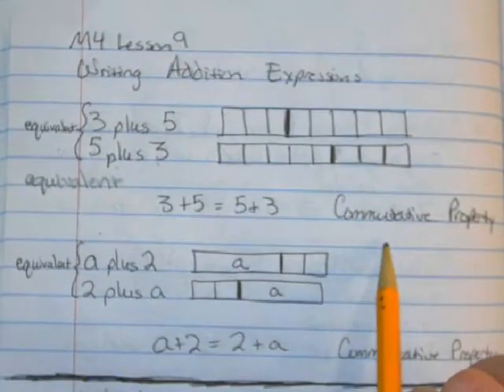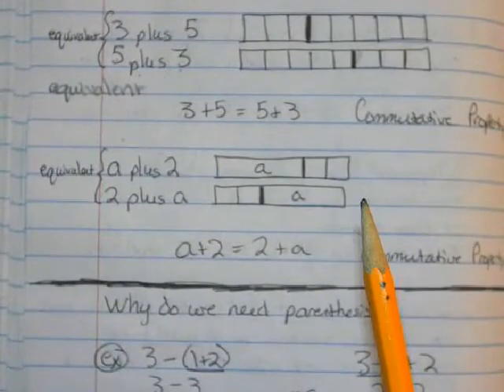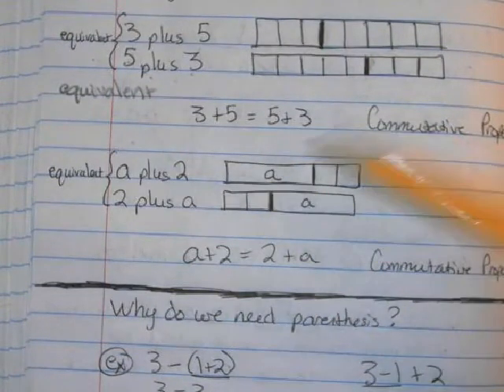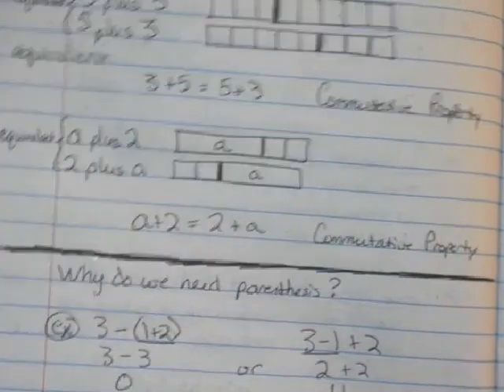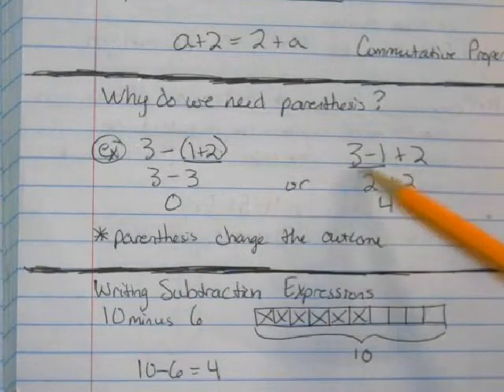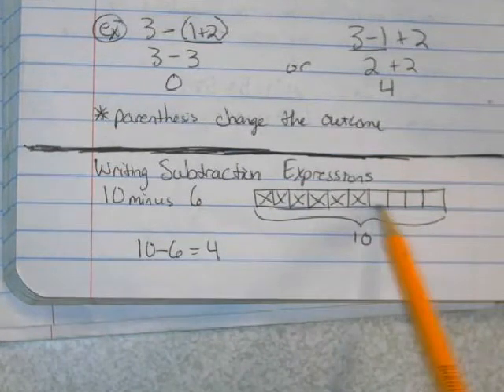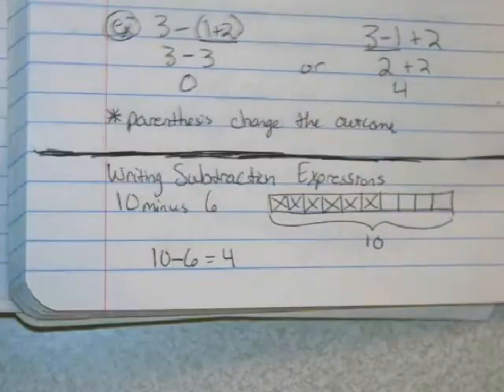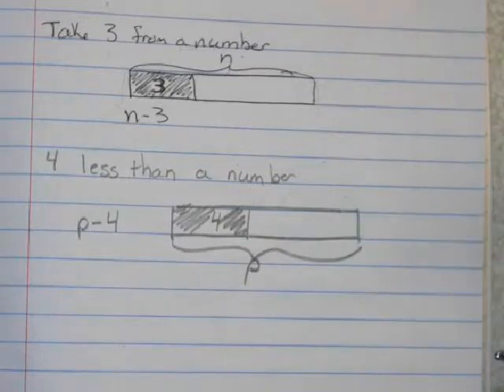M4 Lesson 9 Notes